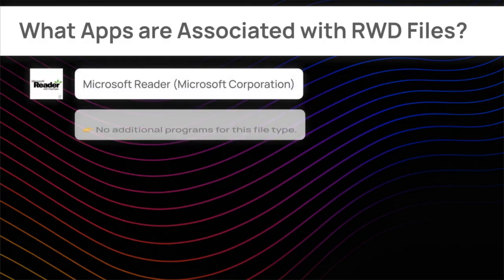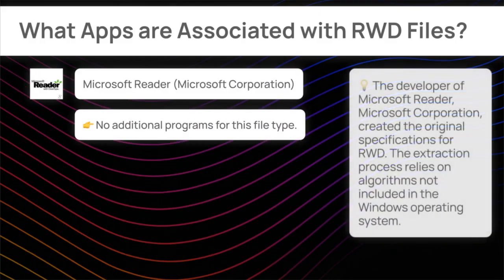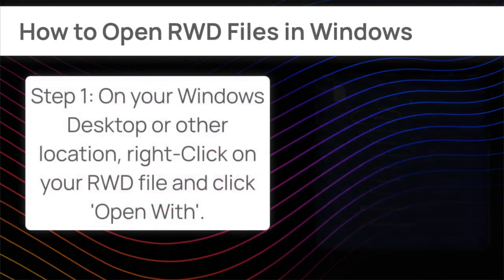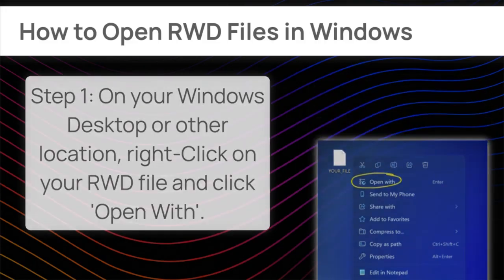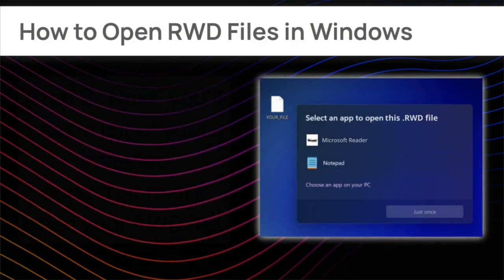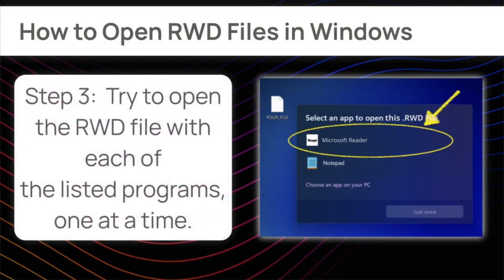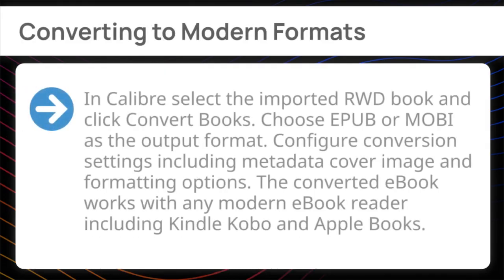RWD Files: How to Open Legacy Microsoft Reader eBooks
If your Microsoft Reader eBook File won’t open, don’t panic. In this fast guide, I’ll show you how to identify, open, and repair RWD files on Windows — even if the file type is unfamiliar.

RWD files are eBook files associated with Microsoft Reader containing digital book content formatted for Microsoft's discontinued eBook reading platform. They store formatted text chapter structure bookmarks annotations and typographic settings optimized for on-screen reading with ClearType text rendering.

Microsoft Reader RWD files use a proprietary format based on LIT file technology storing compressed HTML-derived content with embedded fonts image assets table of contents navigation and DRM license data for the Microsoft Reader application platform.

▶ RWD File Essentials:

- Fix Windows problems that keep RWD files from opening
- Choose the best software to open RWD
- See where the RWD file format came from
- Rebuild corrupted RWD file associations
- Alternative Reading Options
- Learn what the RWD file is and what it’s used for
- Attempting to Open

▶ RWD File Viewers:

Microsoft Reader (Microsoft Corporation)

🛠️ Troubleshooting Steps:

1️⃣ Attempting to Open

2️⃣ Converting to Modern Formats

In Calibre select the imported RWD book and click Convert Books. Choose EPUB or MOBI as the output format. Configure conversion settings including metadata cover image and formatting options. The converted eBook works with any modern eBook reader including Kindle Kobo and Apple Books.

3️⃣ Alternative Reading Options

If Calibre cannot read the RWD file try locating a copy of Microsoft Reader for legacy Windows systems. Run it in a Windows XP virtual machine for compatibility. As a last resort search for the same book title on modern eBook platforms where it may be available in current formats.

Timestamps:

00:00 - RWD File Introduction
00:27 - What are RWD Files?
00:46 - Understanding the RWD Format Structure
01:04 - Software Support for RWD
01:22 - Methods for Opening RWD
01:50 - Typical RWD Errors
02:55 - Universal Viewer Options